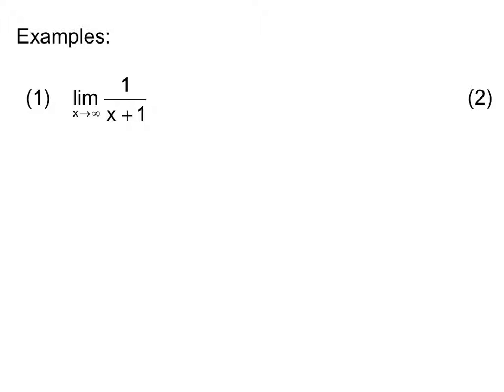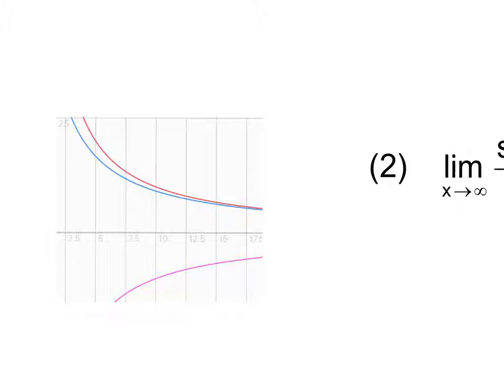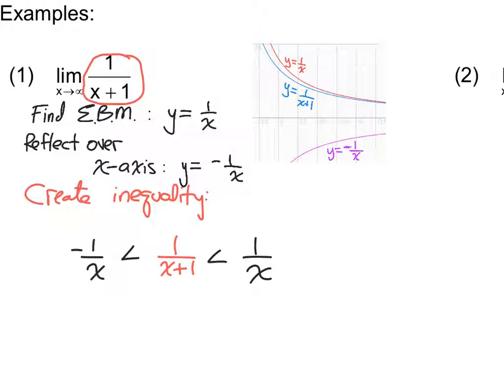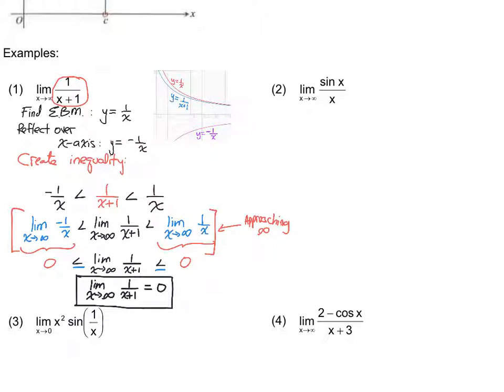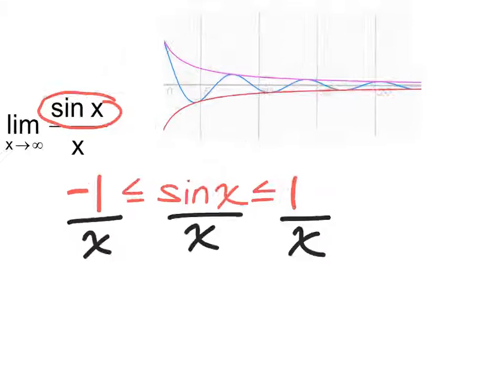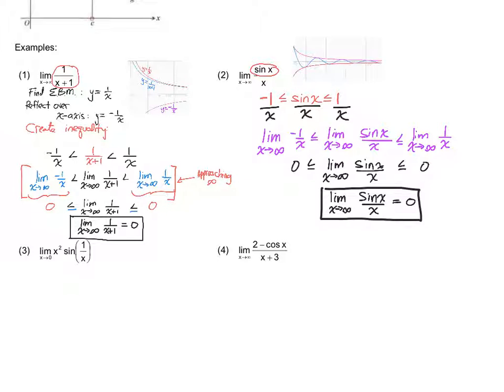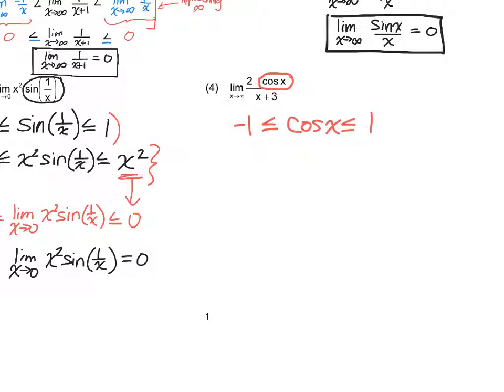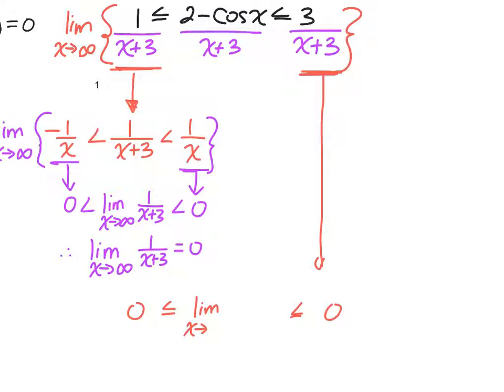Calc Unit 2- 2019-2020 p1